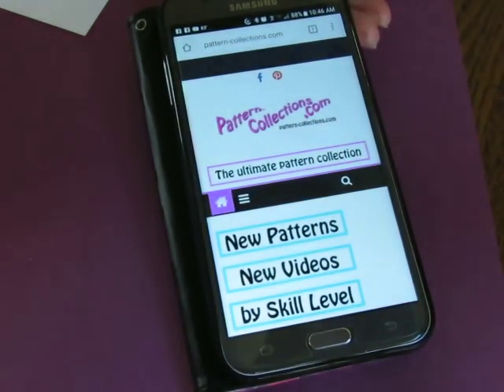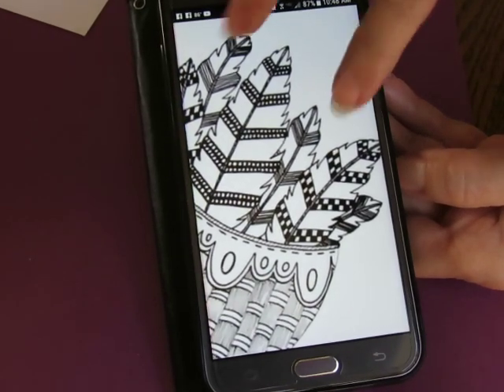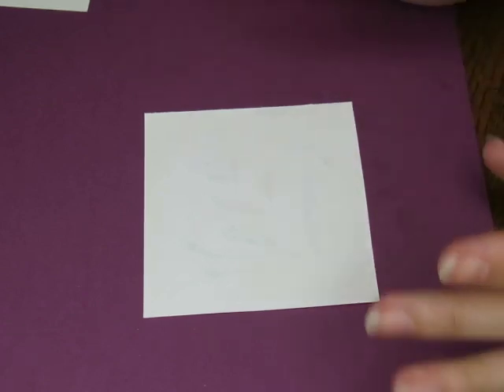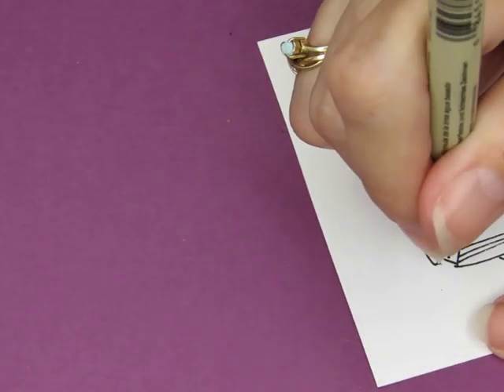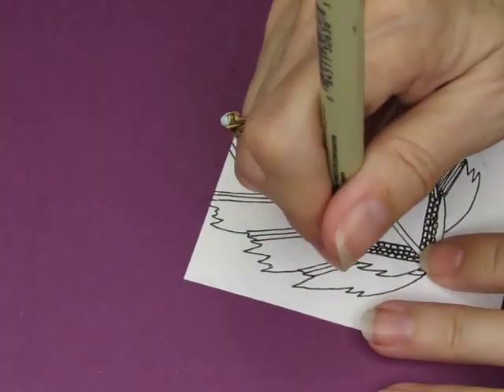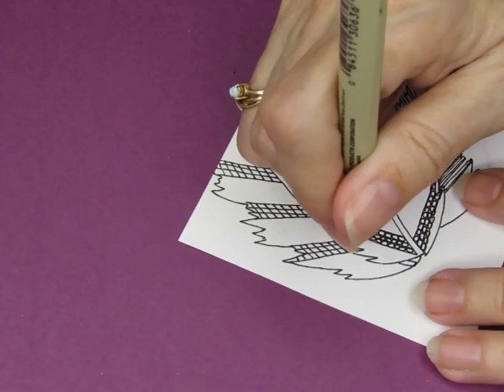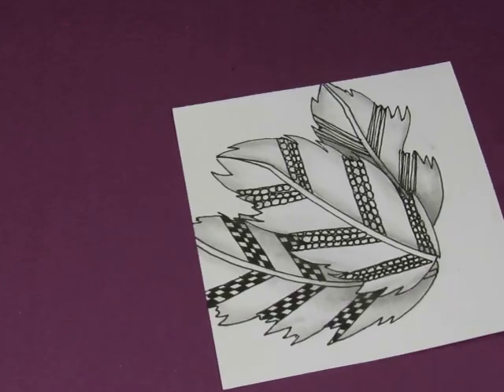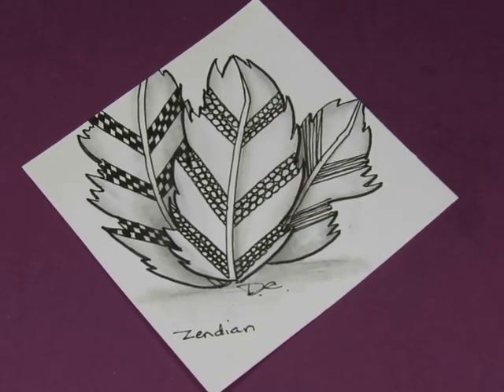Zendian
Current supplies: My paper is cut into 3.5x3.5 inch squares from 70lb sketch book paper, my pen is a Sakura Micron size 01, my pencil is a student grade Royal HB. My brush pen is a Prismacolor Premier. If I color I will use either Prismacolor colored pencils or Artists Loft Water color dual tip markers.